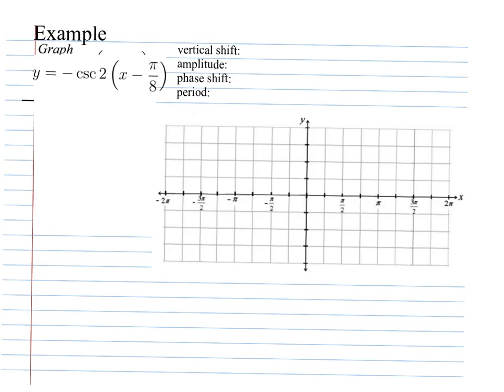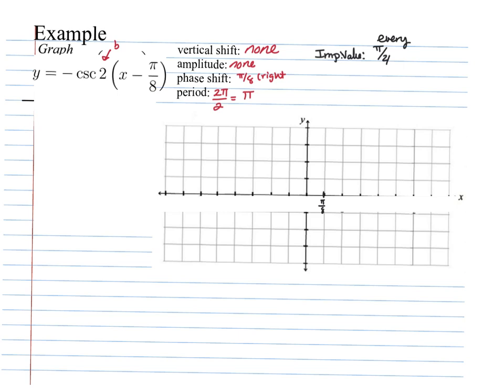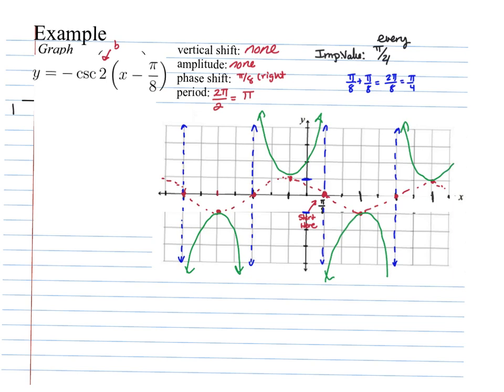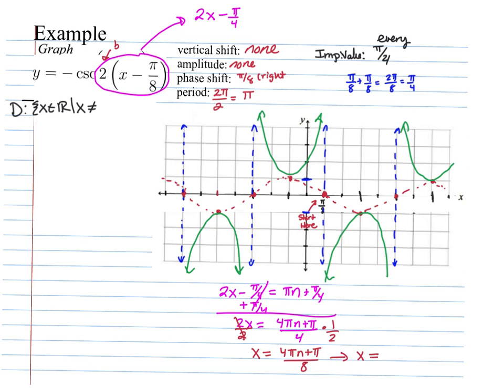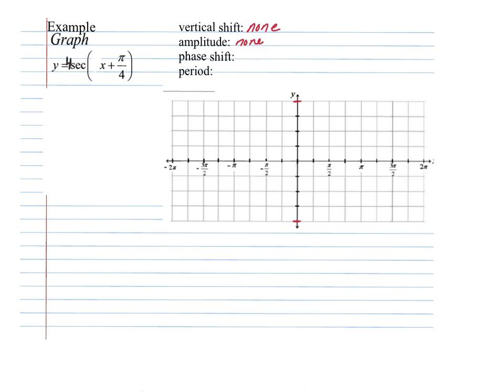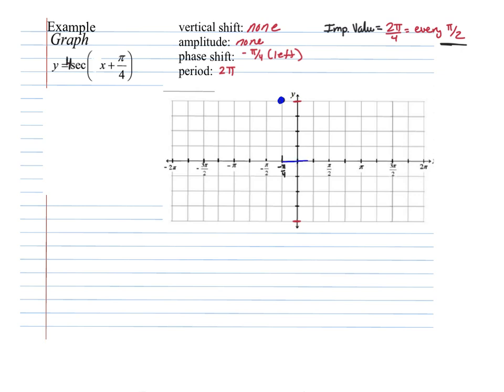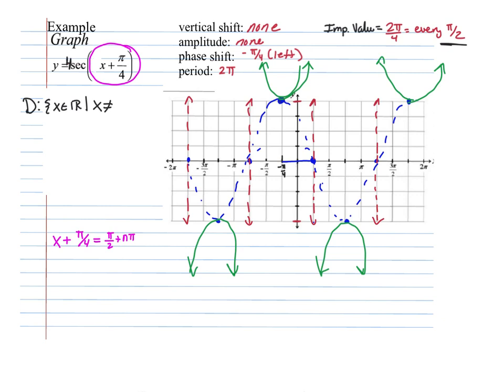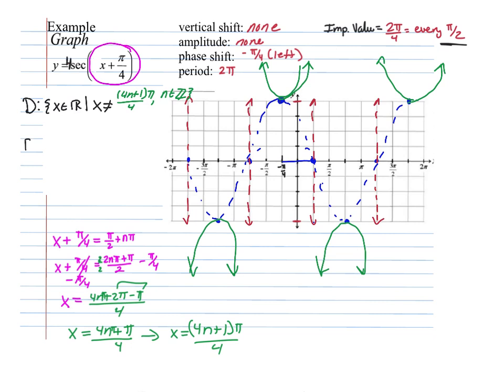Sec 4.6 Graph of sec & csc Day 3